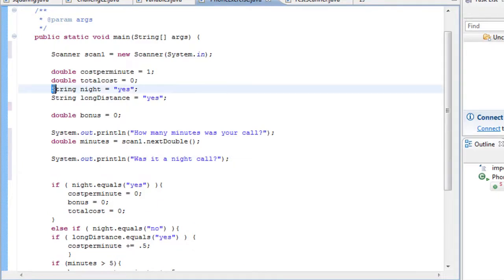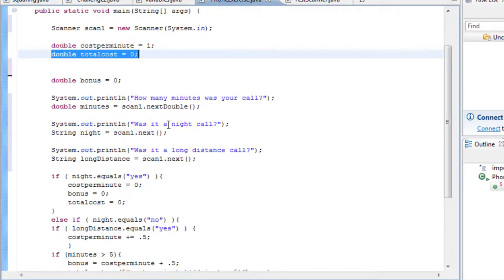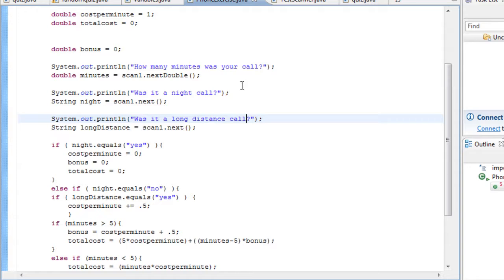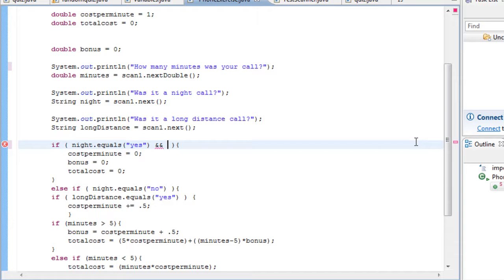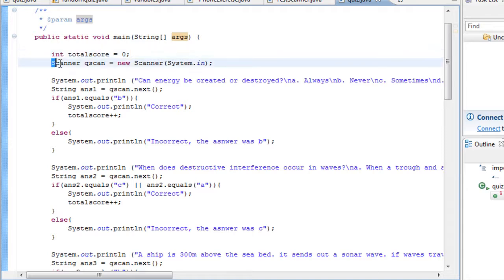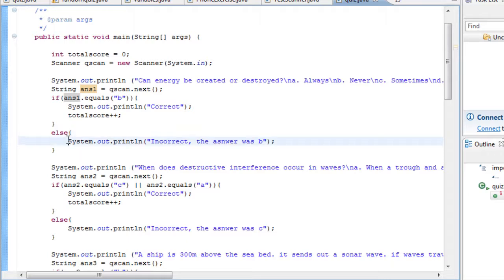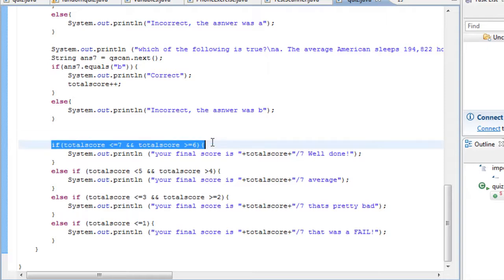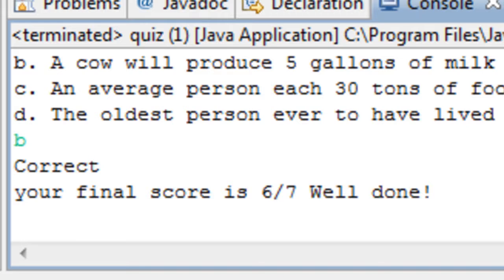Java for beginner Part 3.2: Tools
Welcome to my video tutorial for Java for beginners. in this I show you how to use a scanner to receive user input. if you have any feedback please tell me as this is a school project and I need a good grade :D